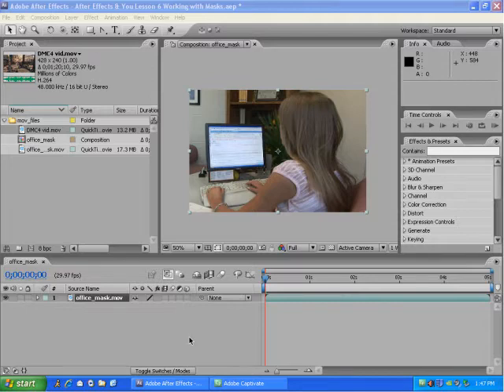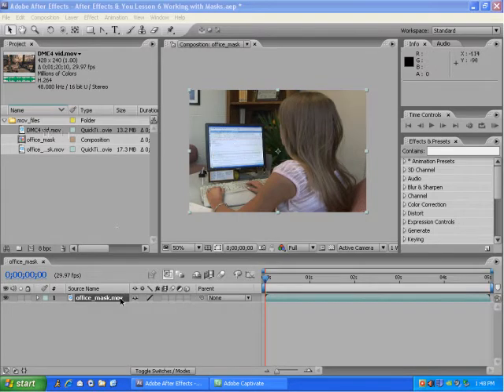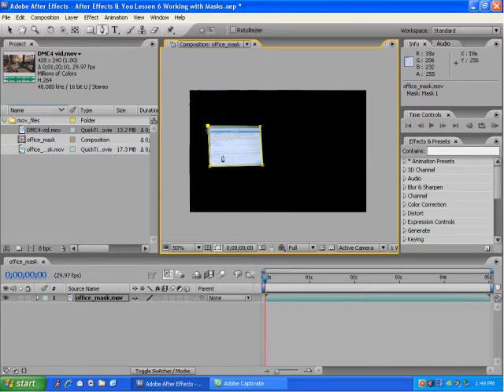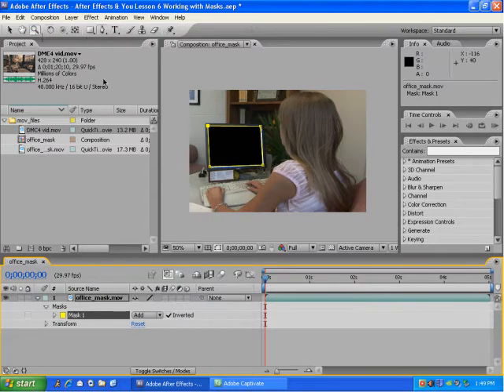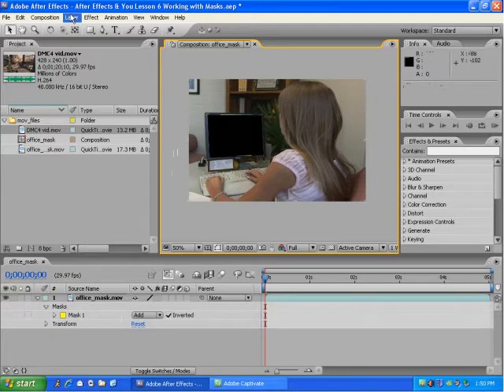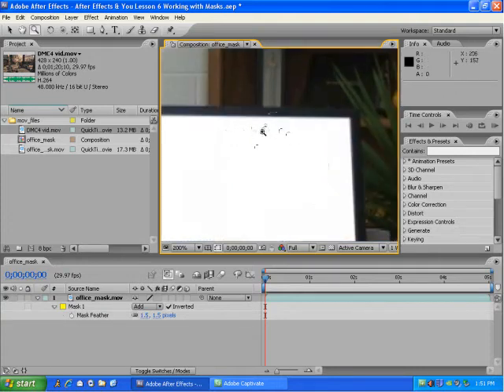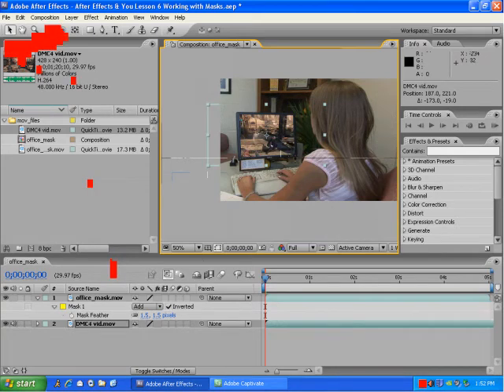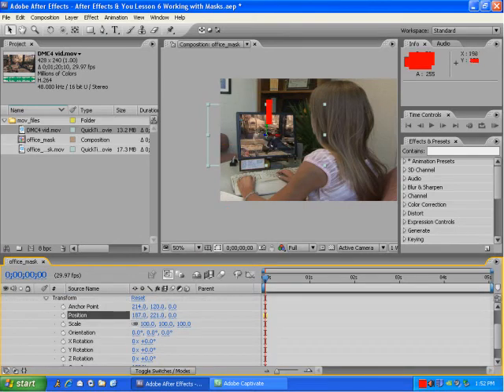After Effects & You - Making Masks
Welcome to After Effects & You. In this lesson I'll show you how you can create a mask effect within a composition.